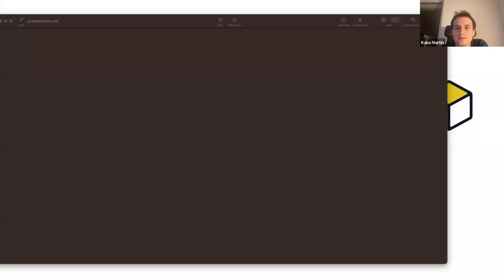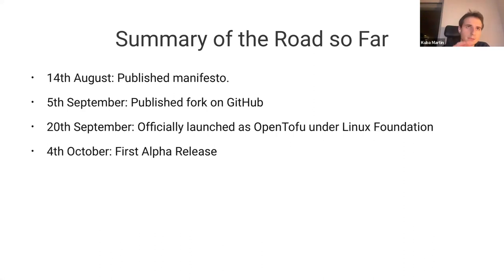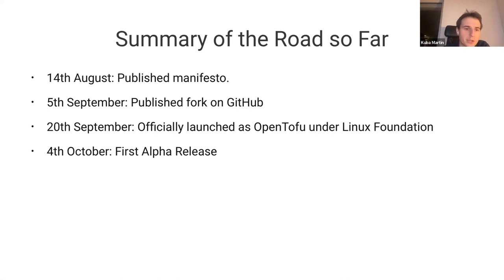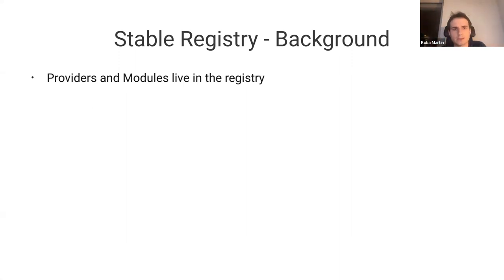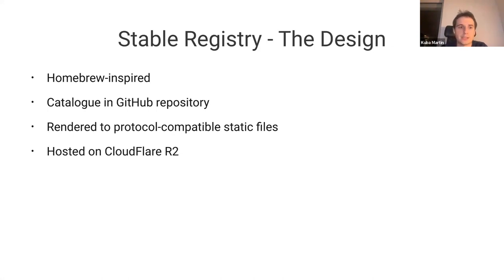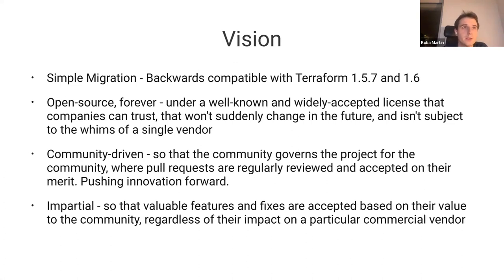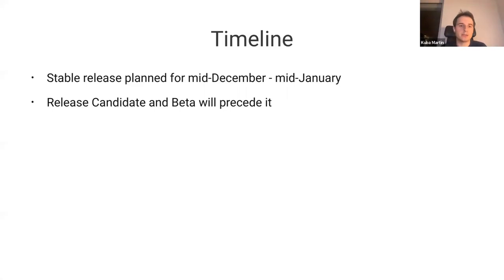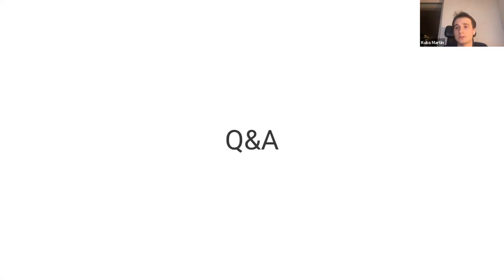CNCF TAG-Runtime Meeting 11-16-2023 (OpenTofu)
OpenTofu updates + presentation.